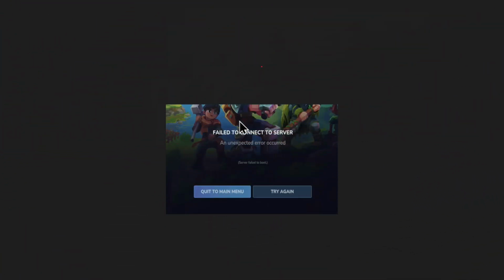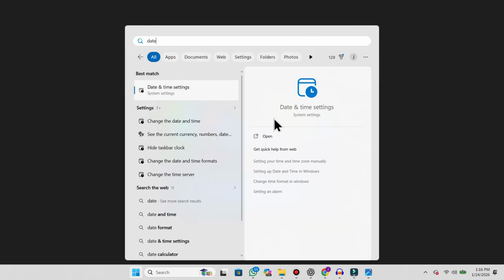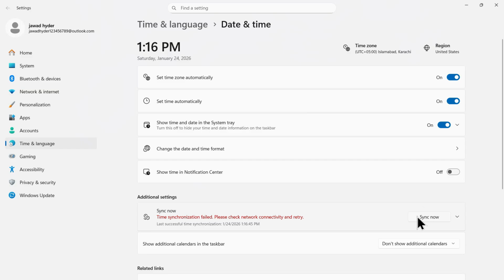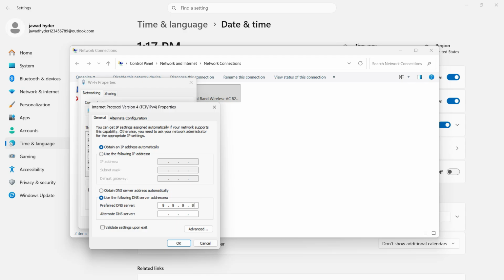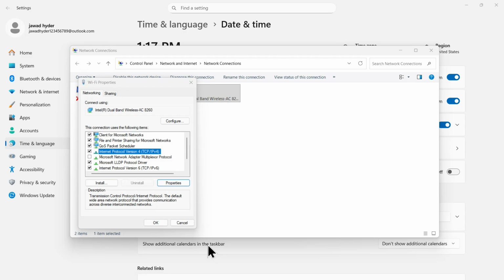How To Fix Hytale Server “Failed To Boot” | Easy 2026 Fix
Is your Hytale server failing to start? In this video, I’ll show you exactly how to fix the “Failed To Boot” error so your server runs smoothly every time.

✅ Works for Windows & Mac servers
✅ Step-by-step troubleshooting guide
✅ Simple fixes even for beginners

Whether you’re hosting a private server or running multiplayer, this guide will help you get Hytale up and running in minutes. Watch the full tutorial to never face this error again!HytaleFix